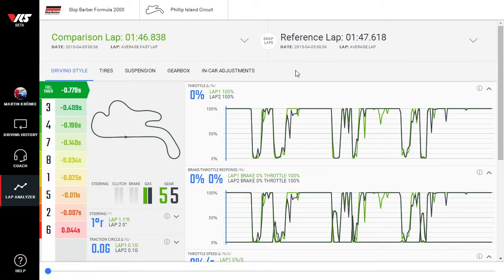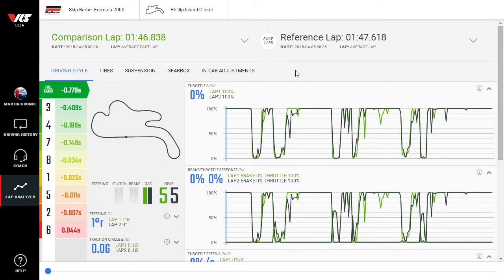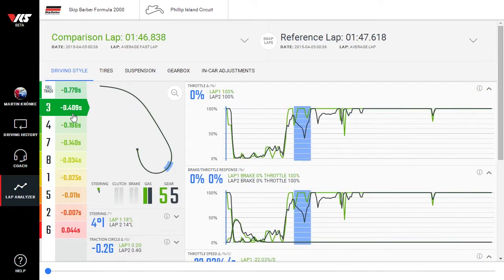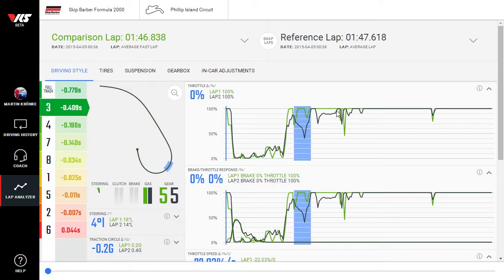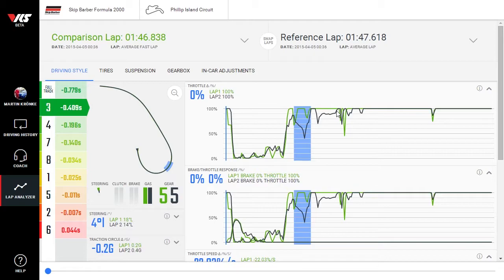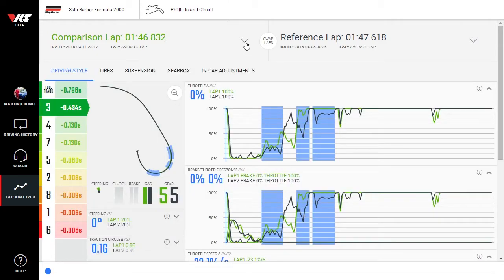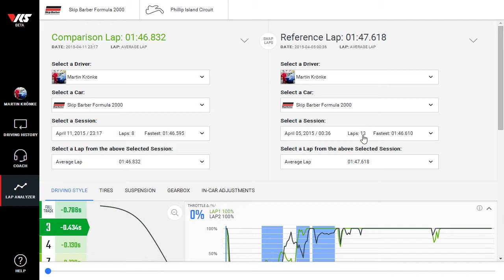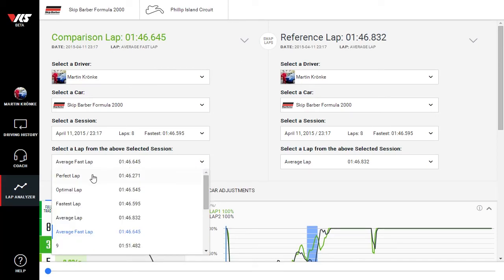Analyzing Driving Style How to Practice